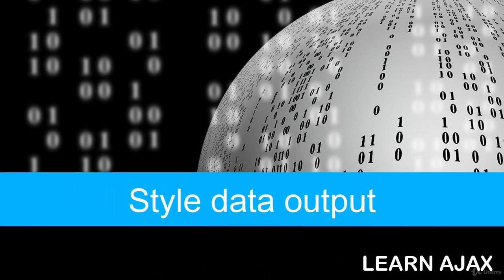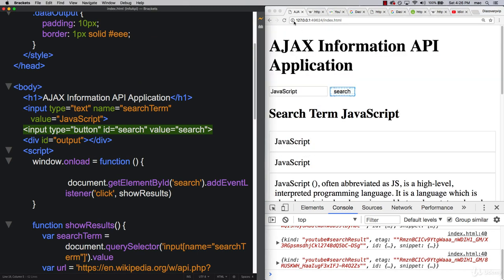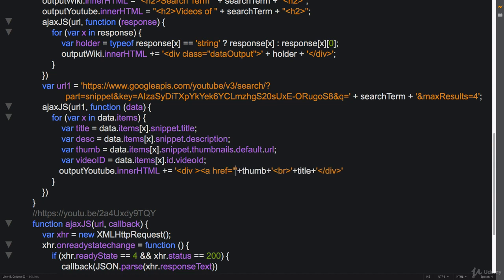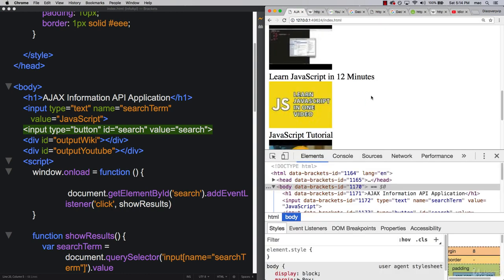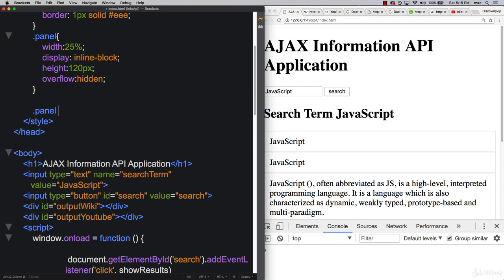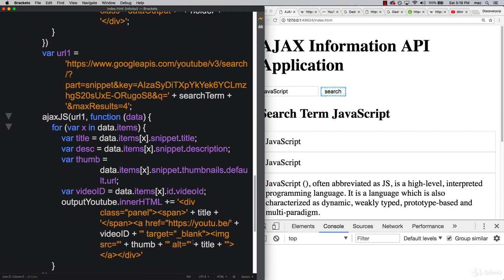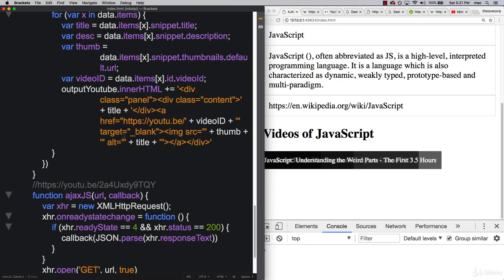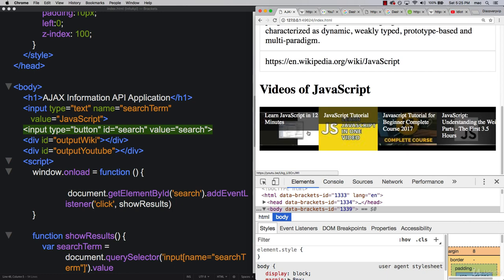JSON+AJAX+API 0908 Style data output